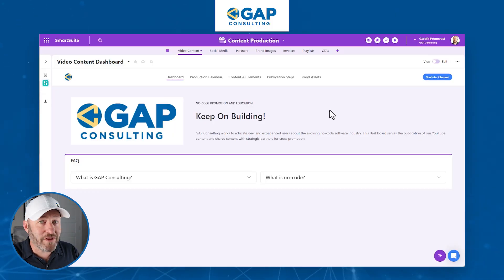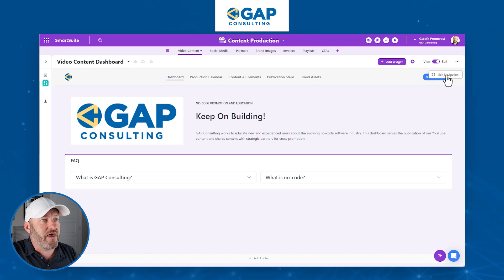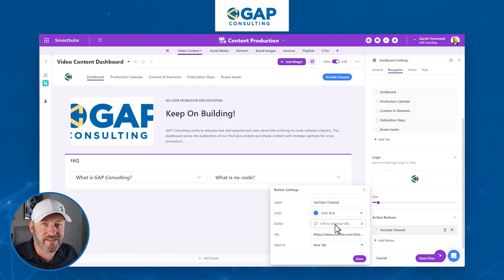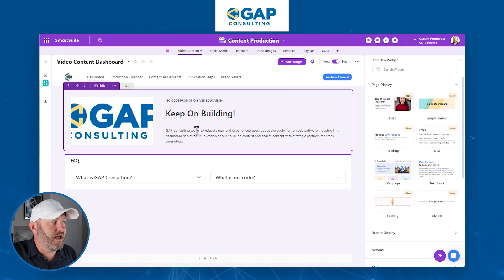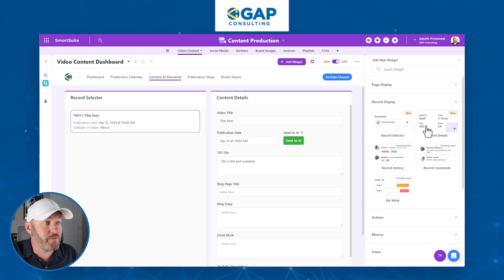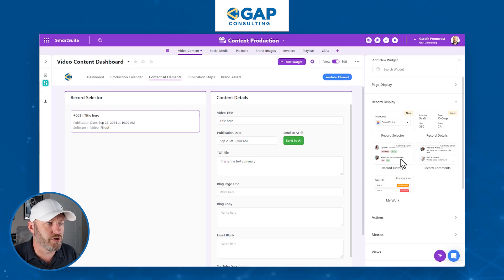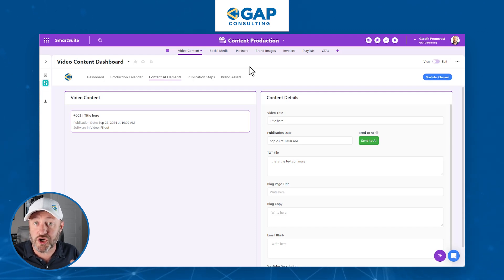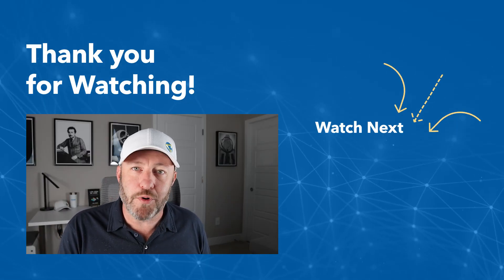Introducing SmartSuite Dashboards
SmartSuite just announced it's new dashboard which is packed with so many new features to explore! This video explores the new record picker feature and shows what it can do now, and we can even get a glimpse at what else SmartSuite is getting ready to release in this new and improved setup!

Table of Contents: 📖 👇

00:00 - What this video covers
01:14 -  Creating a dash boardview
02:39 - Navigating a dashboard
04:17 - Adding elements to a dashboard
06:04 - Record Selector
08:37 - Editing Record Selector elements
11:36 - Permissions in dashboards
12:43 -
14:27 - How to Get More Help!